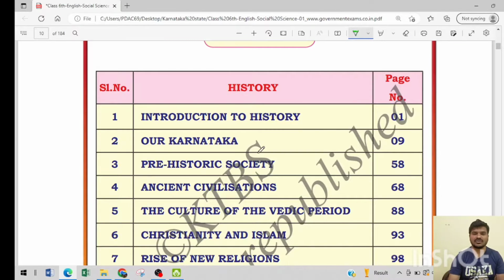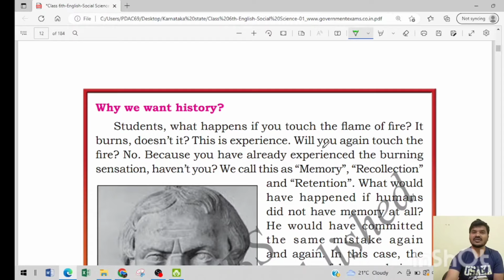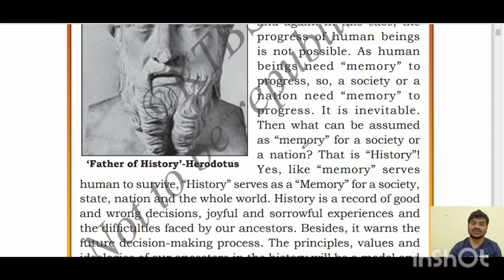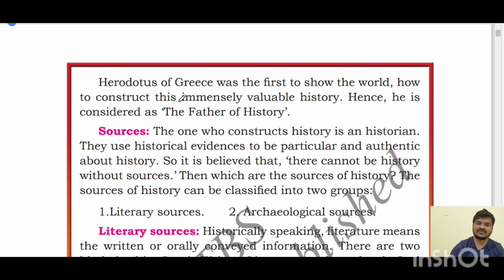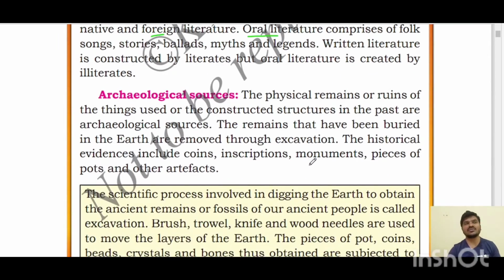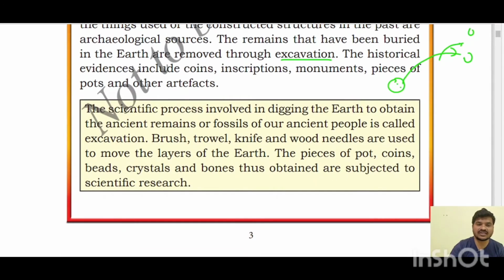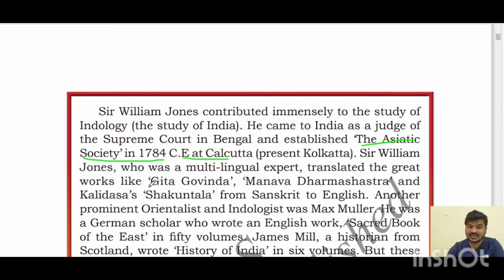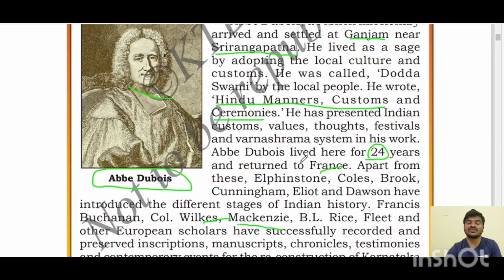Class 6 | Chapter 1 | Social Science | Karnataka State Board Syllabus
Herodotus of Greece was the first to show the world, how
to construct this immensely valuable history. Hence, he is
considered as ‘The Father of History’.
Sources: The one who constructs history is an historian.
They use historical evidences to be particular and authentic
about history. So it is believed that, ‘there cannot be history
without sources.’ Then which are the sources of history? The
sources of history can be classified into two groups:
1.Literary sources. 2. Archaeological sources.
Literary sources: Historically speaking, literature means
the written or orally conveyed information. There are two
kinds in this. One is Written Literature and another is Oral
Literature. Written literature can be further classified into
native and foreign literature. Oral literature comprises of folk
songs, stories, ballads, myths and legends. Written literature
is constructed by literates but oral literature is created by
illiterates.
Archaeological sources: The physical remains or ruins of
the things used or the constructed structures in the past are
archaeological sources. The remains that have been buried
in the Earth are removed through excavation. The historical
evidences include coins, inscriptions, monuments, pieces of
pots and other artefacts.
The scientific process involved in digging the Earth to obtain
the ancient remains or fossils of our ancient people is called
excavation. Brush, trowel, knife and wood needles are used
to move the layers of the Earth. The pieces of pot, coins,
beads, crystals and bones thus obtained are subjected to
scientific research

Sir William Jones contributed immensely to the study of
Indology (the study of India). He came to India as a judge of
the Supreme Court in Bengal and established ‘The Asiatic
Society’ in 1784 C.E at Calcutta (present Kolkatta). Sir William
Jones, who was a multi-lingual expert, translated the great
works like ‘Gita Govinda’, ‘Manava Dharmashastra’ and
Kalidasa’s ‘Shakuntala’ from Sanskrit to English. Another
prominent Orientalist and Indologist was Max Muller. He was
a German scholar who wrote an English work, ‘Sacred Book
of the East’ in fifty volumes. James Mill, a historian from
Scotland, wrote ‘History of India’ in six volumes. But these
scholars never visited India